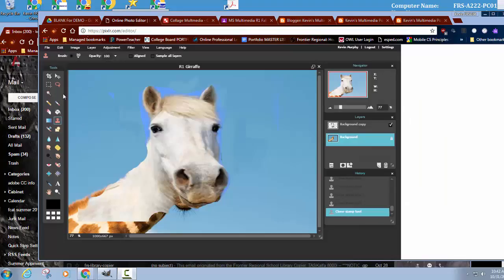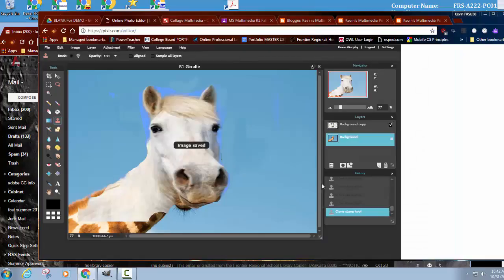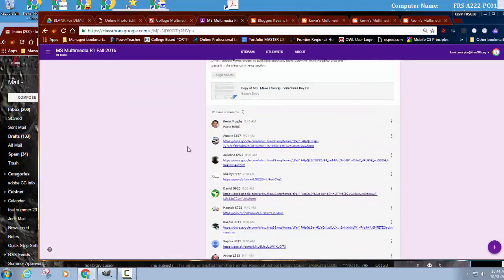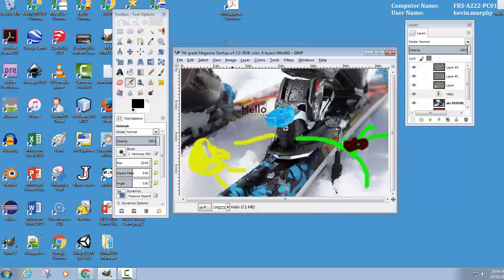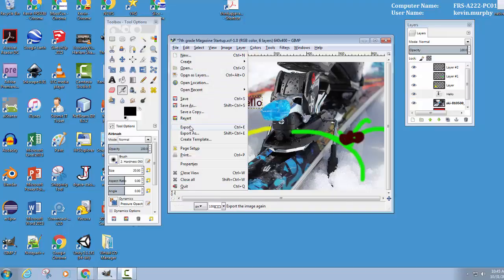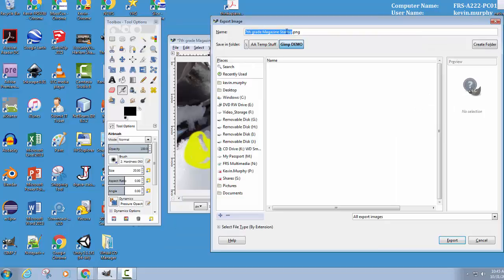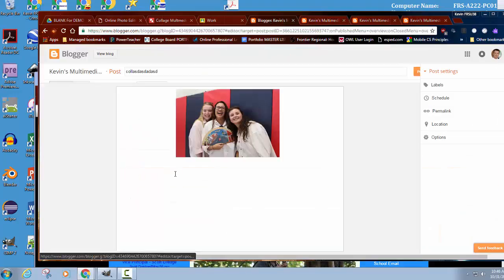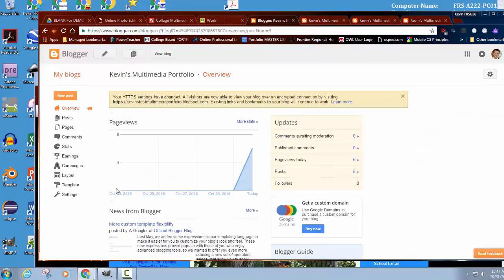Working With Portfolios and Google Classroom